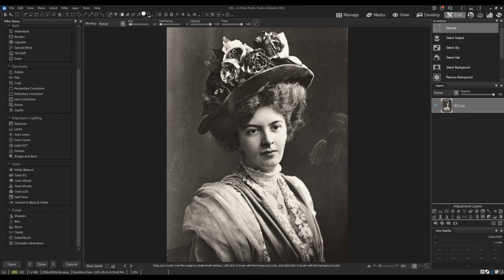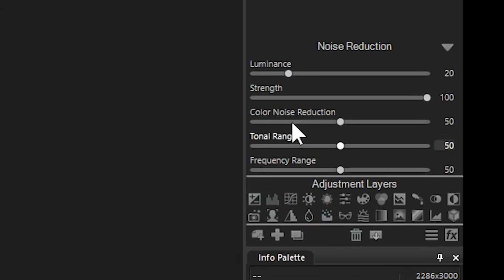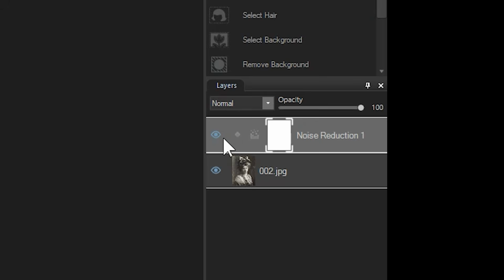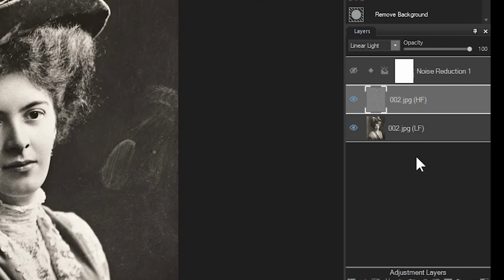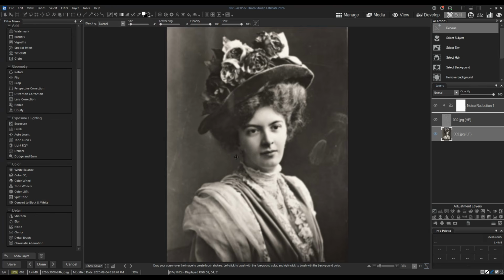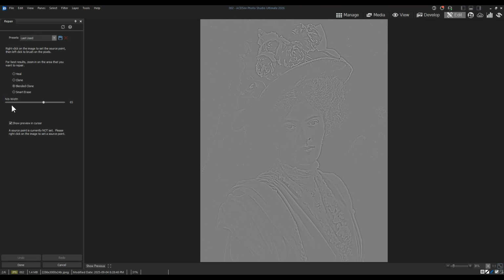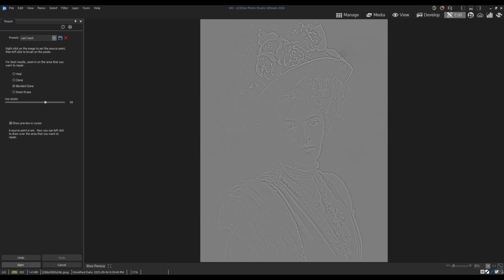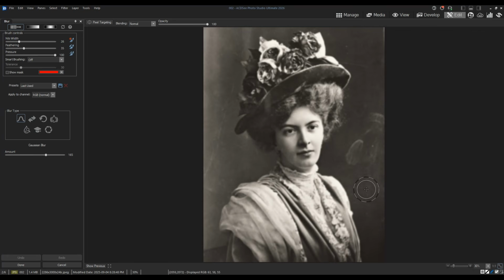Removing Scratches in Older Photos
In this tutorial, Adam will teach you how to remove dust, scratches, and clean up historical photographs using a couple quick tools in Edit Mode.